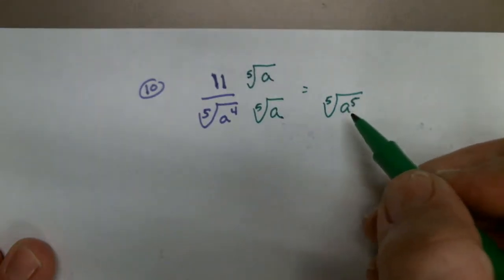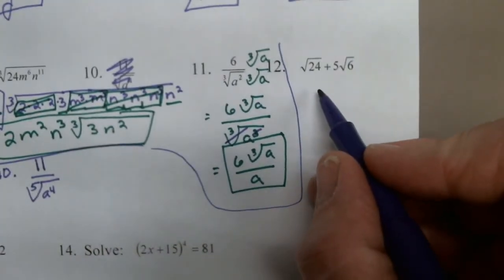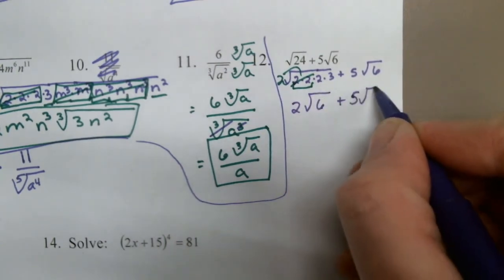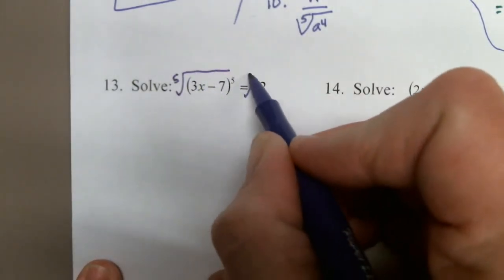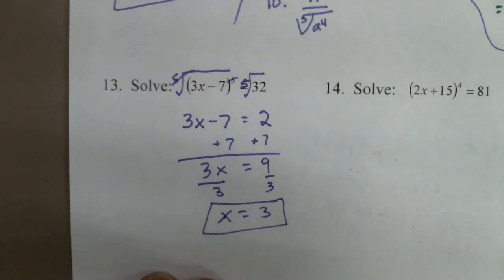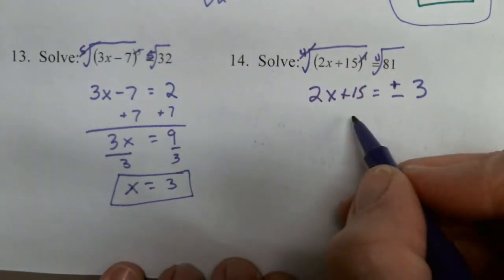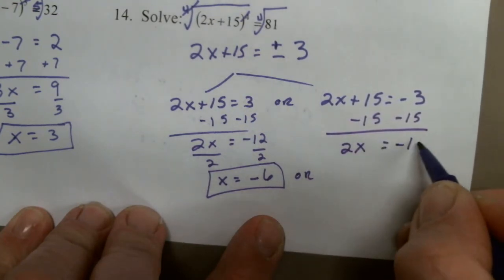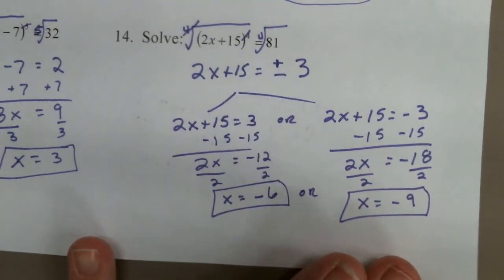Algebra 2 Ch 6 practice test solutions 11, 12 14